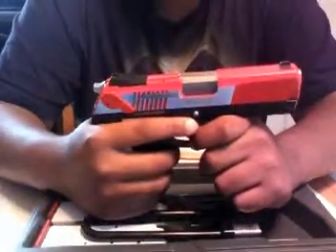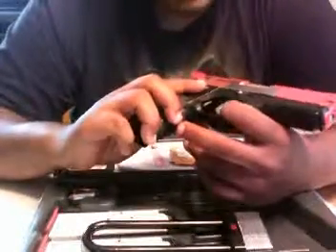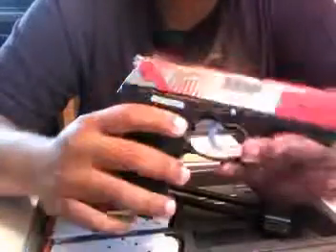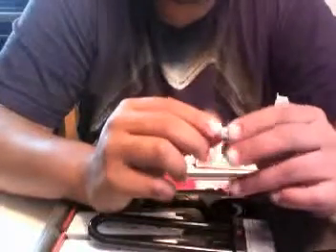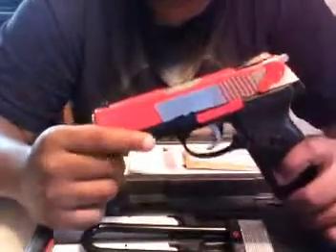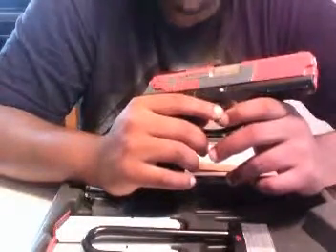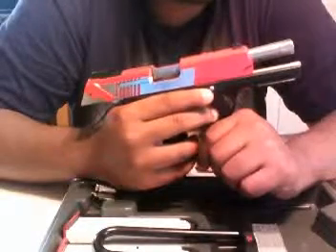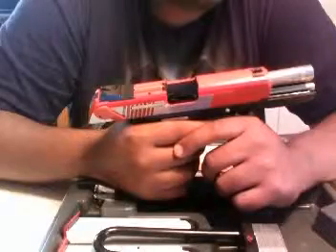Ruger KP345 custom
red hot